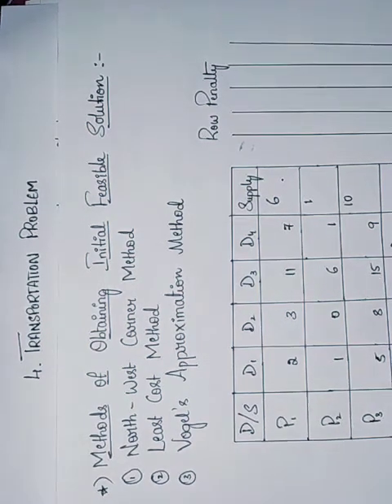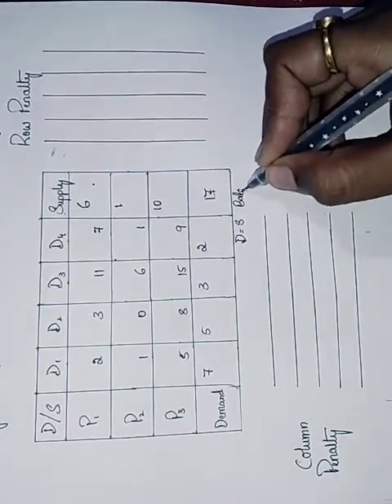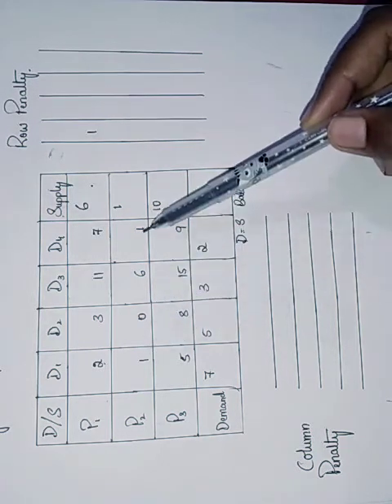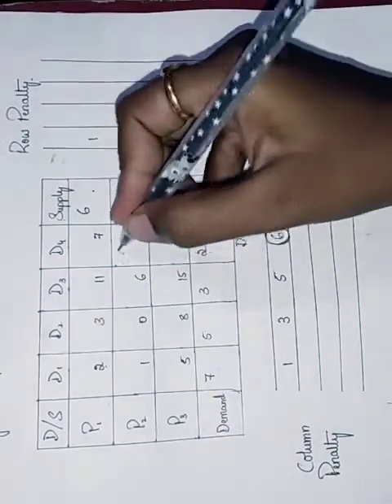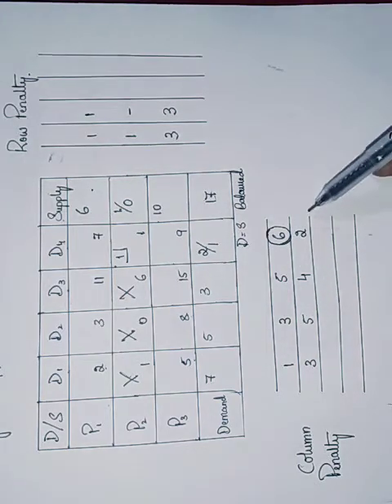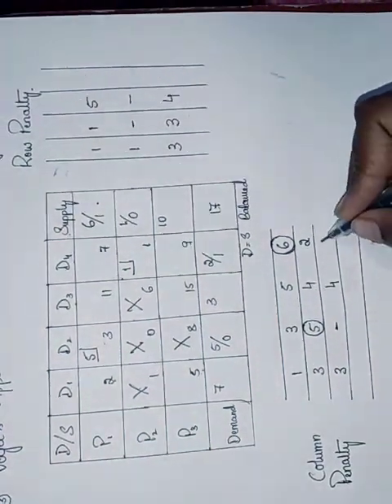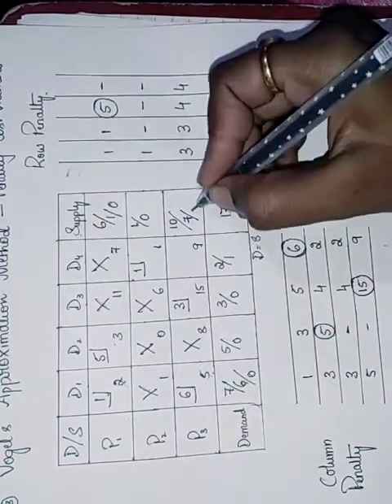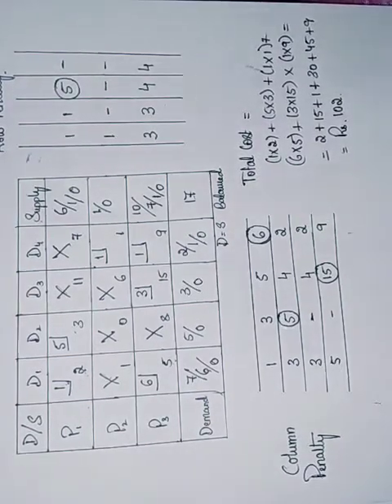Vogels Approximation method